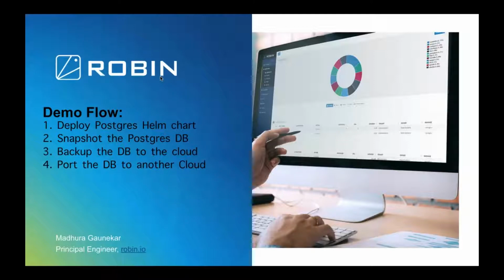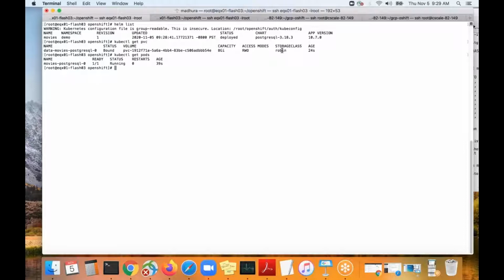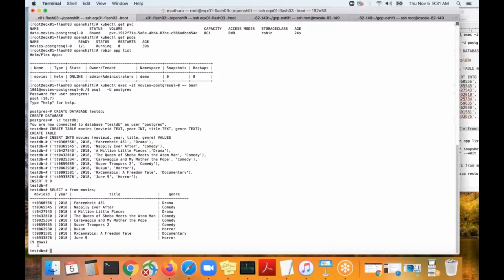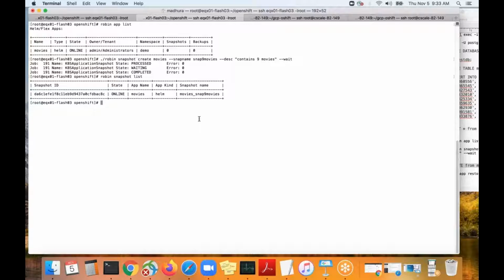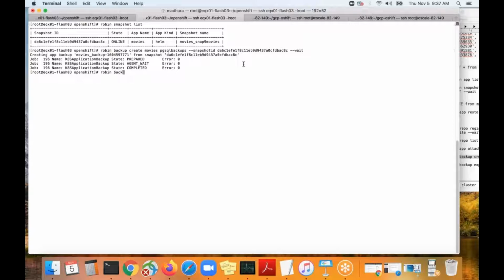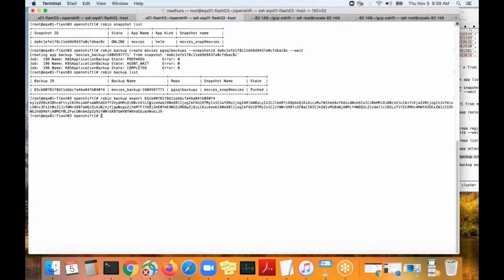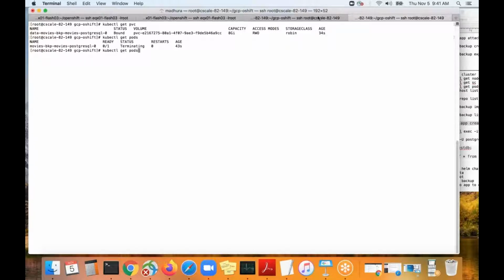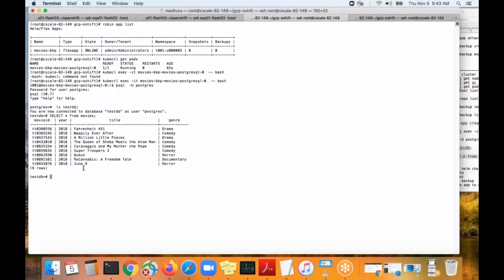Application backup and portability for OpenShift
In this demo we will:
1. Deploy a PostgreSQL database on OpenShift in AWS
2. Create a snapshot using fast redirect-on-write technology
3. Backup the snapshot to S3 bucket
4. Import the database on OpenShift on GCP